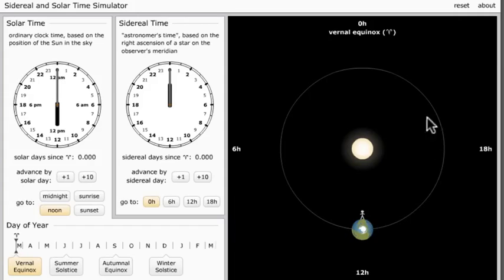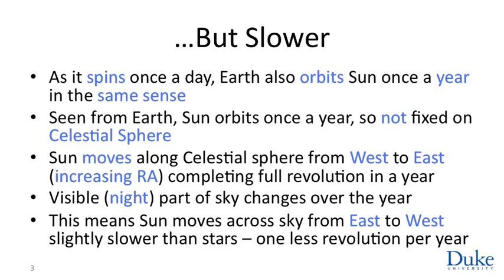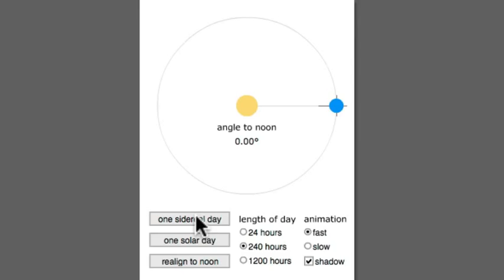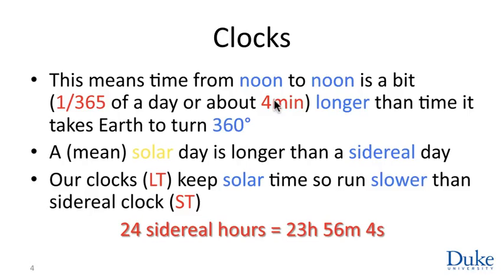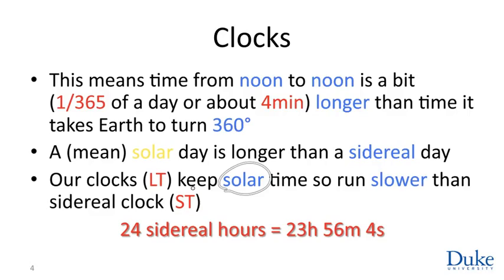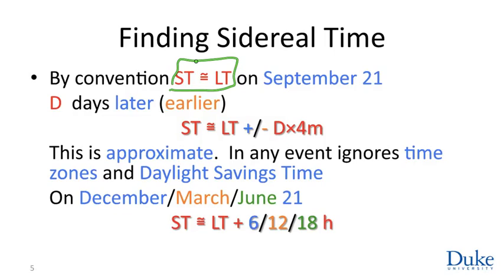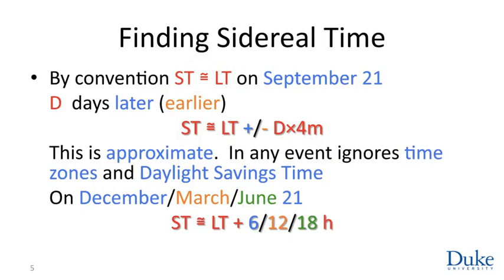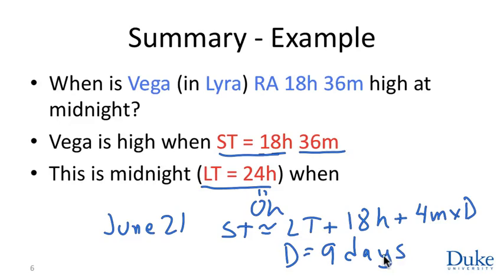1 4 Week 1 4 Where is the Sun 1251